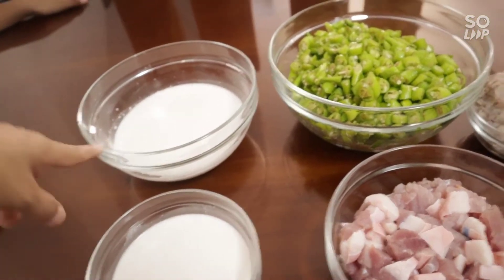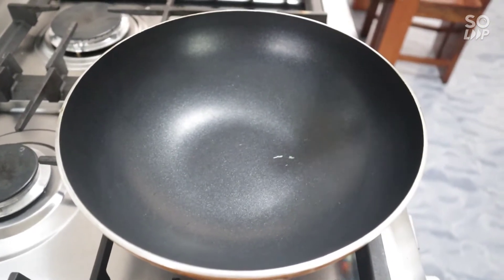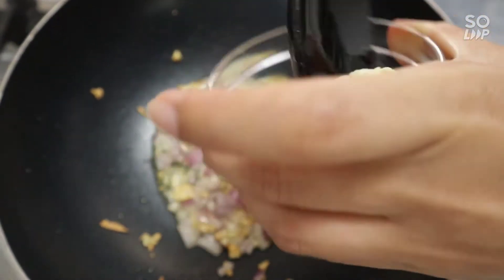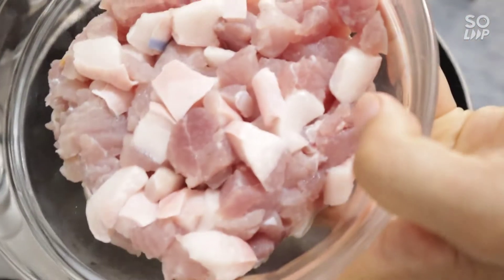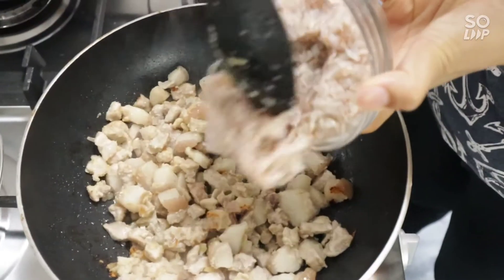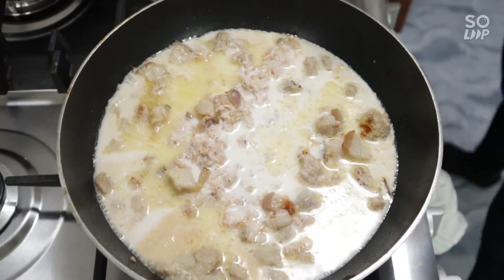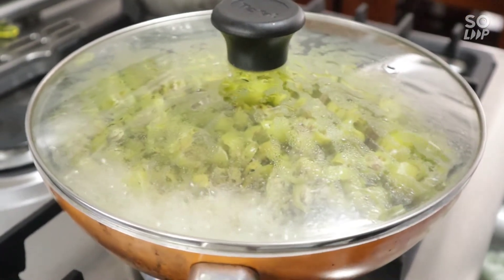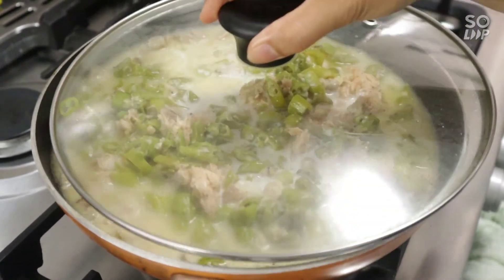My Binagoongang sili || cookingVlog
I just love cooking ,I'm not expert at it,, it's actually like BicolExpress but in a different version Yay! hope you like my video guys thank you matching. 🥰😍 Godbless